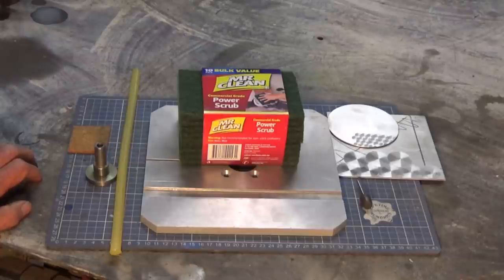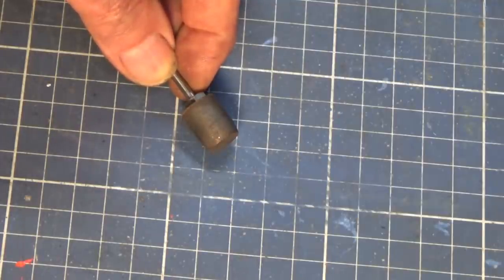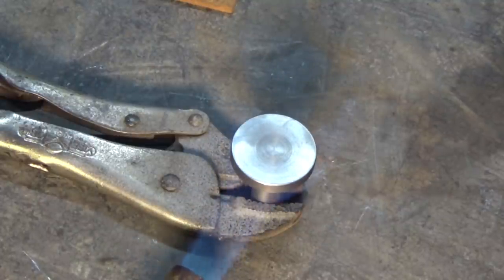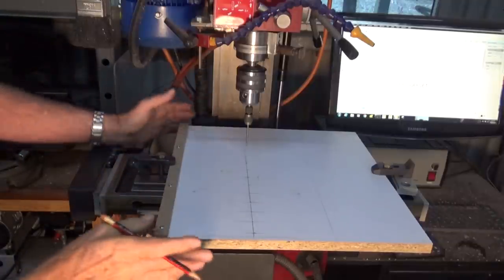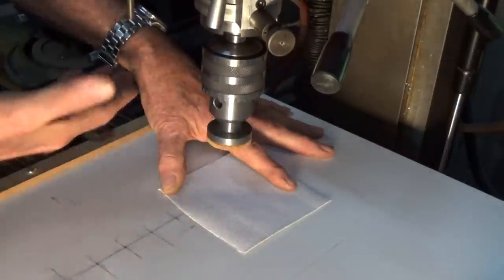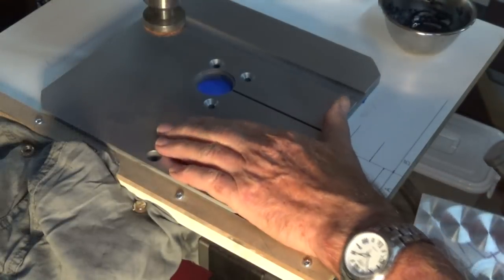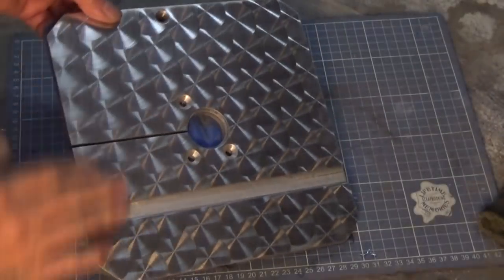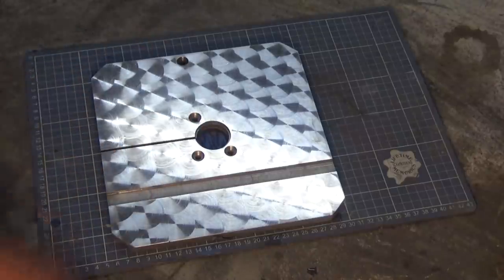Metal Finishing With Mark - Engine Turning 101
Engine turning is a decorative process applied to metal. It is easily carried out in the home shop using simple materials. In this video I demonstrate several different methods from freestyle to CNC precision. The world needs more DISCO METAL! You can check out Steve Smith's YT channel
His Instagram account is @sgsengineering